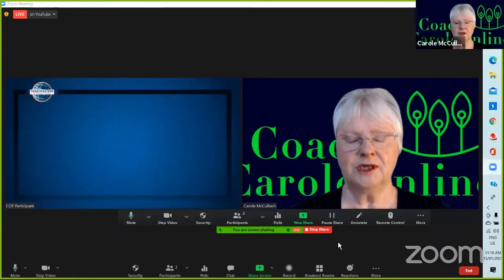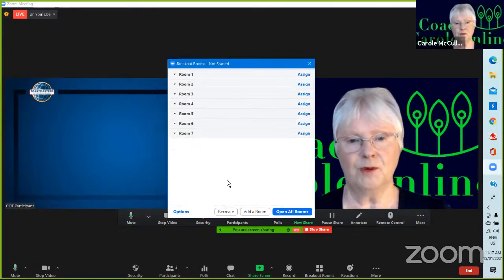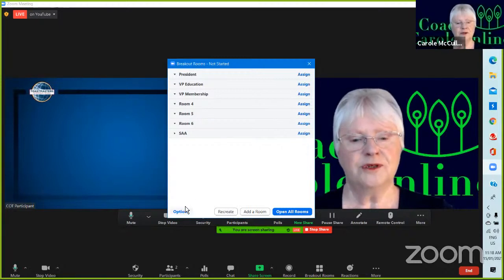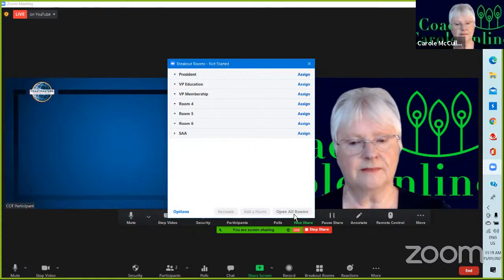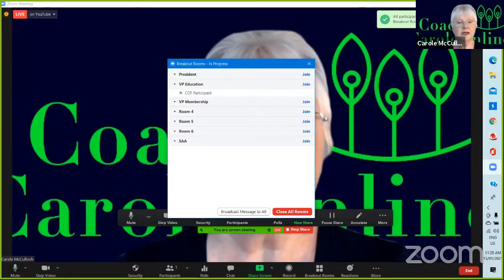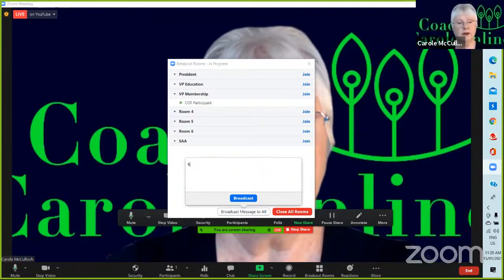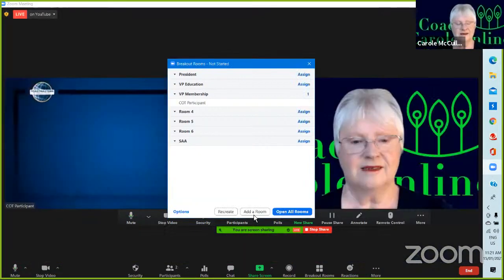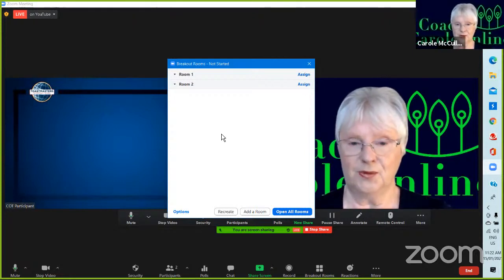Zoom for Toastmaster Hosts: Self Select Breakout Rooms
Self Select Breakout Rooms for Club Officer Training